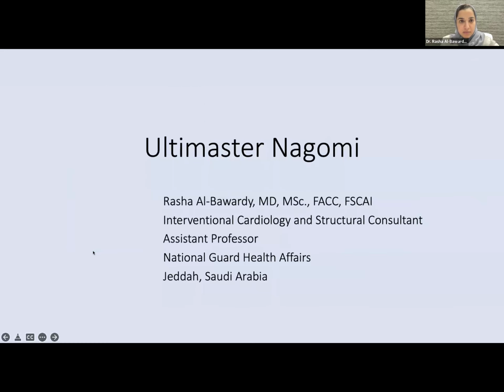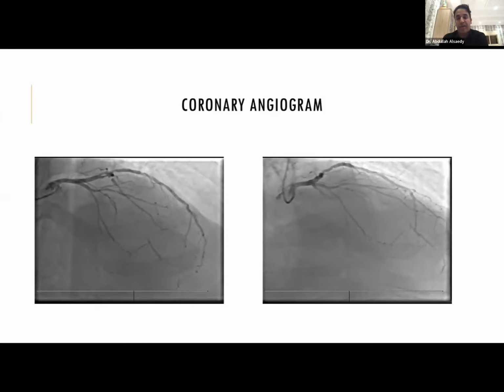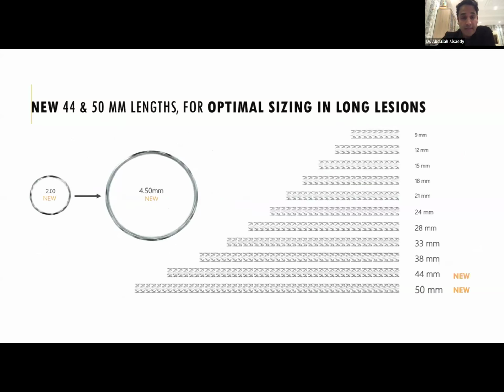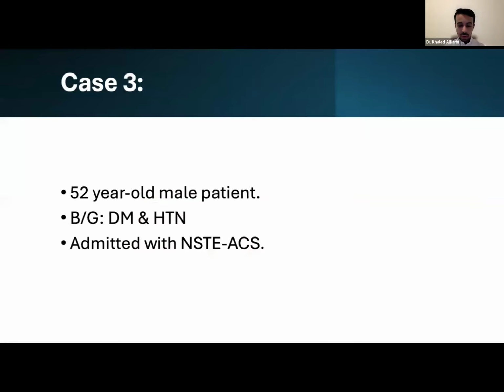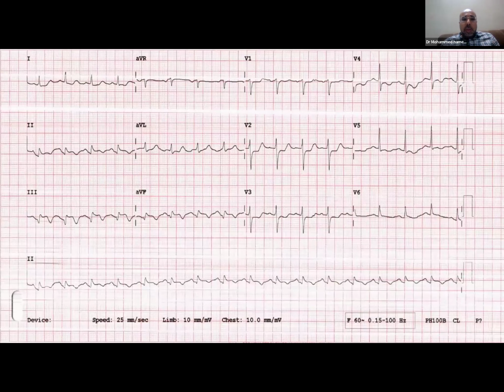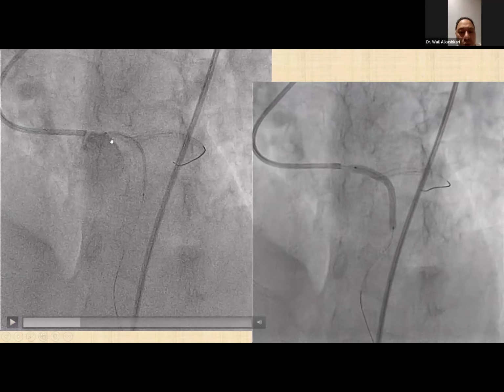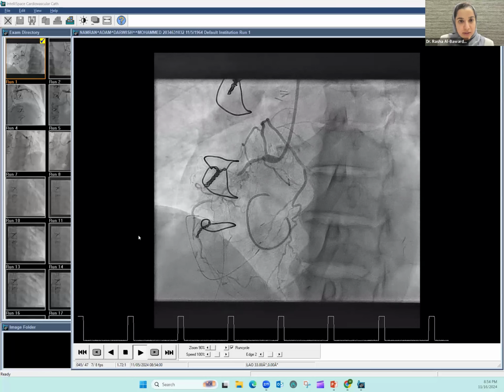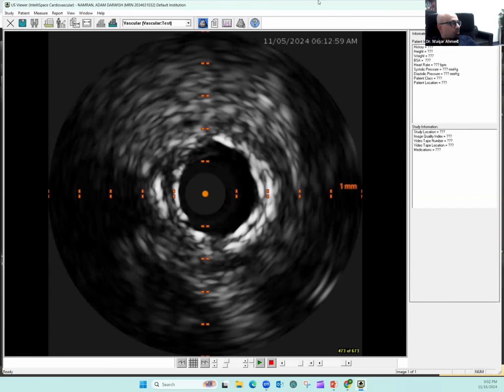Approach to long diffused coronary artery diseas